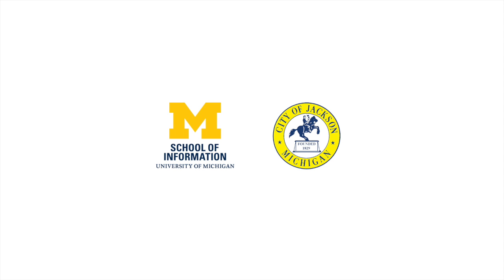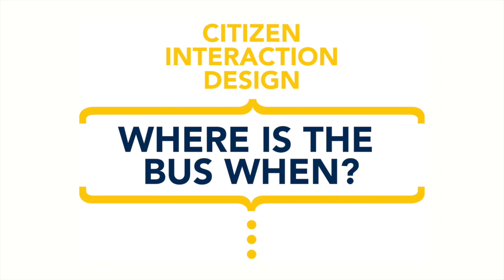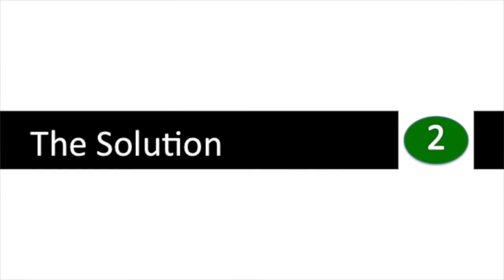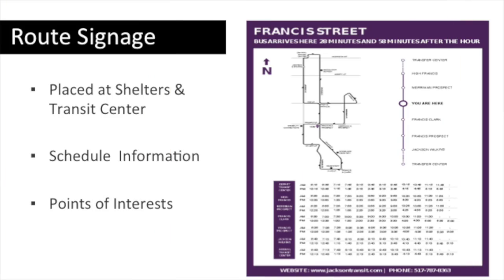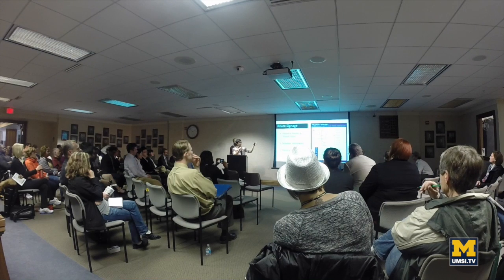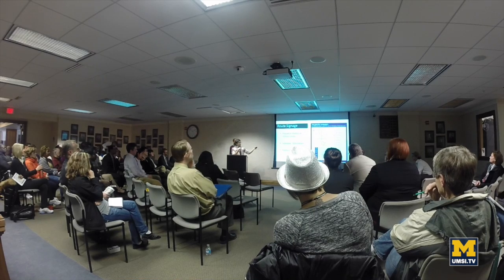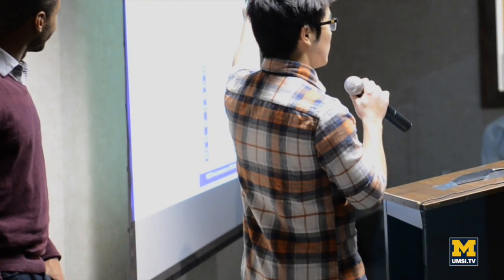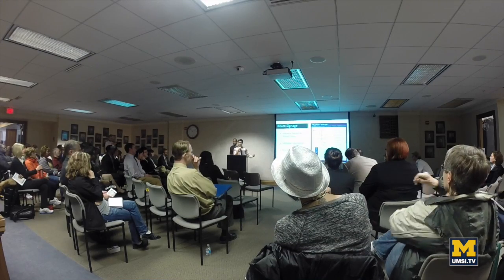CID: Where is the Bus When? (spring 2014)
The Jackson Area Transportation Authority provides bus service on eight routes throughout the city of Jackson, Michigan. Routes and schedules are printed and distributed on the buses, but there has been little effort to share this information through newer media channels. As a result, people don't have the basic information they need to ride the bus. The project conducted by UMSI students is among the first steps toward JATA's goal of engaging riders and potential riders. This is one of the projects of Citizen Interaction Design at the University of Michigan School of Information.